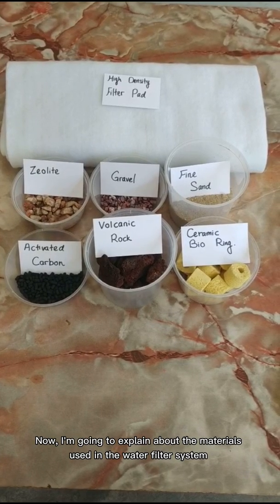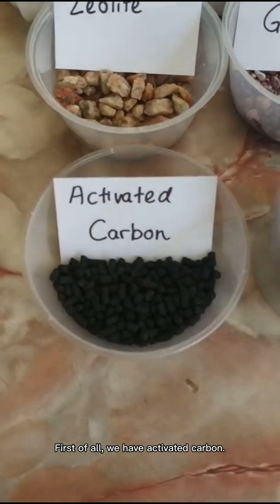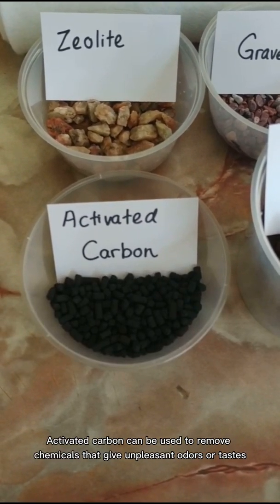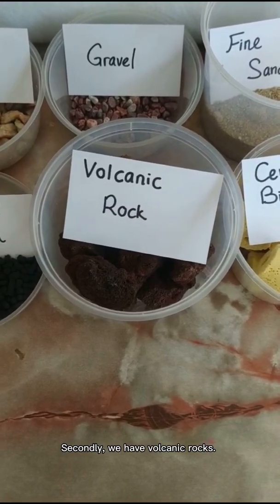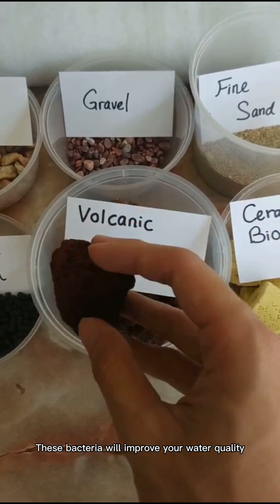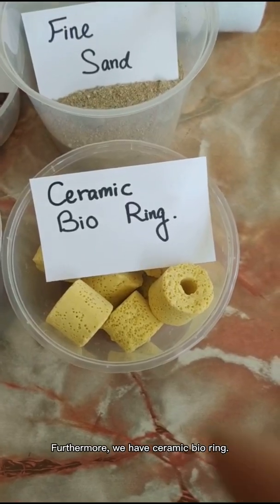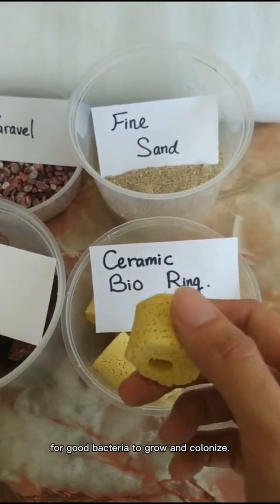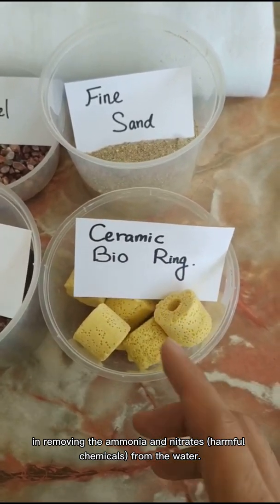Water and WasteWater (Part 17)